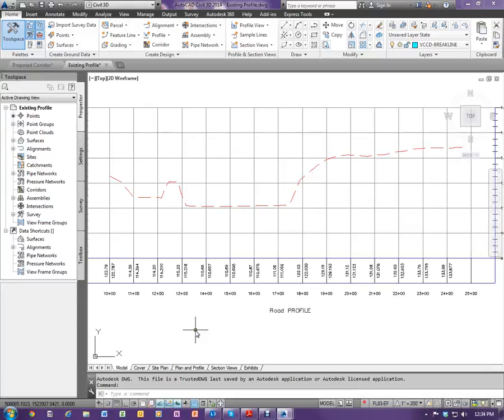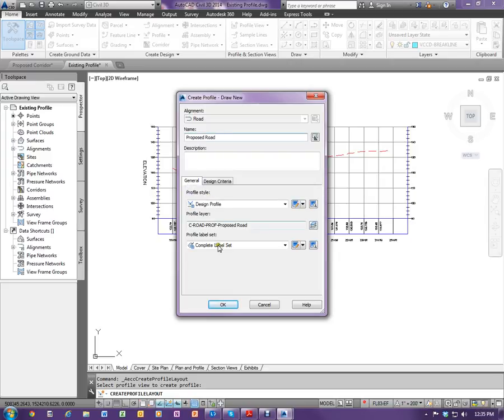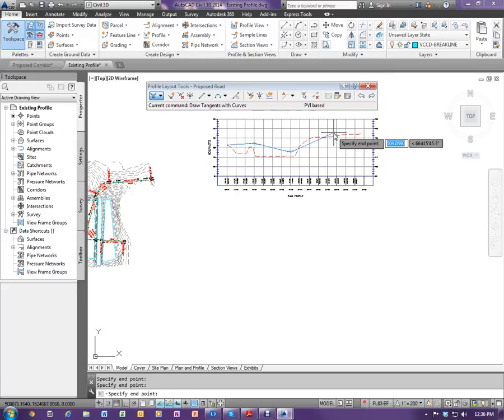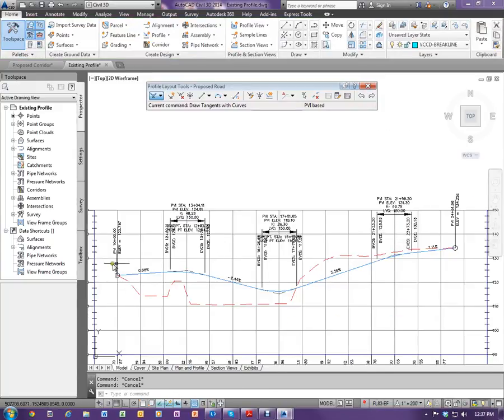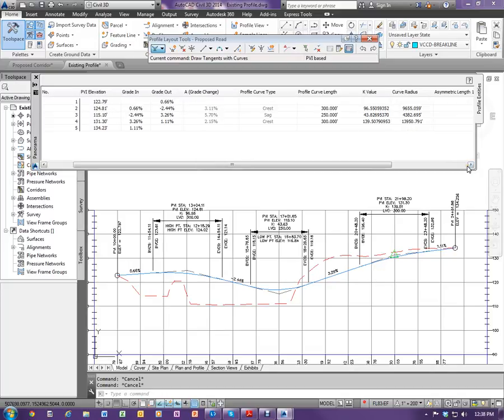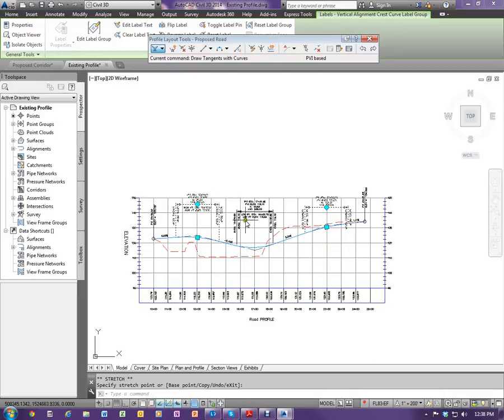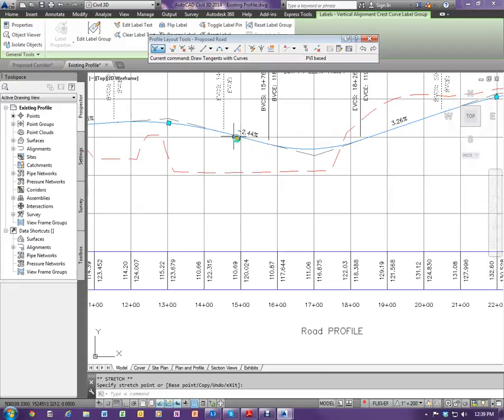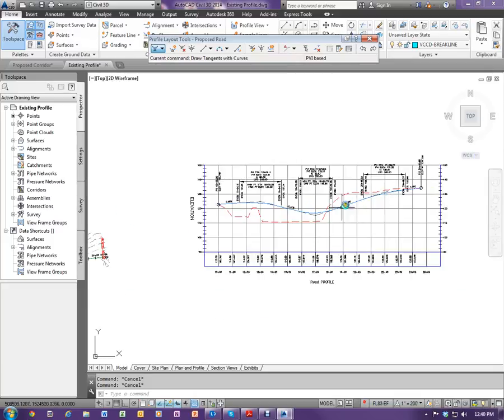11 Creating Proposed Profile